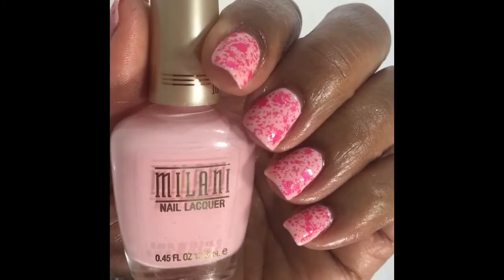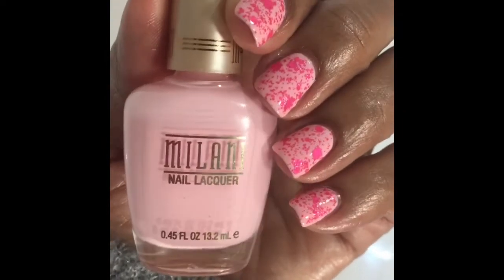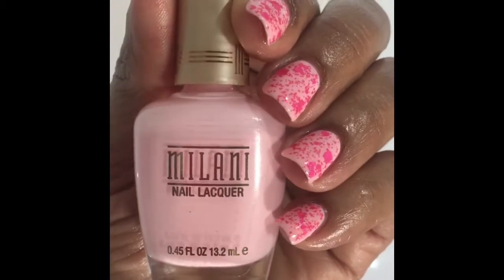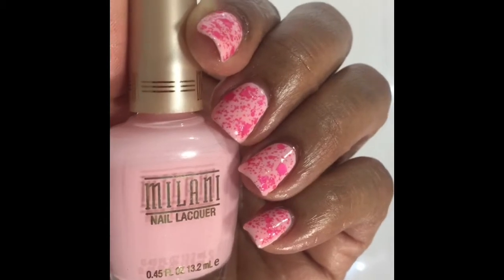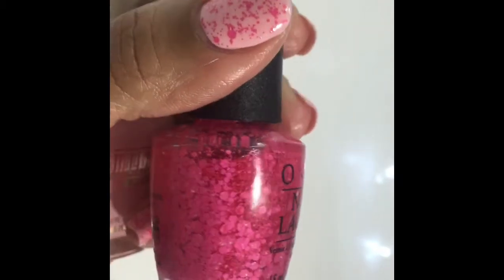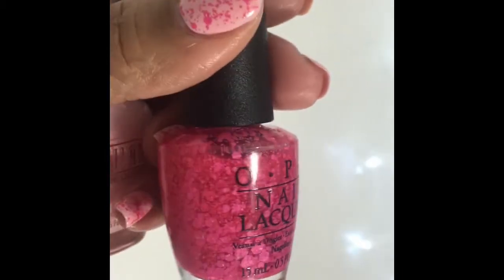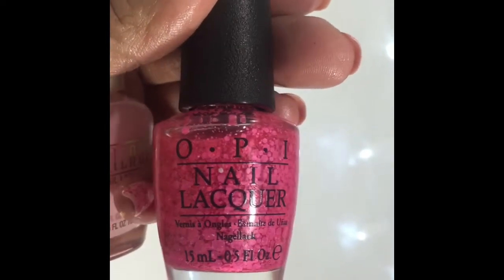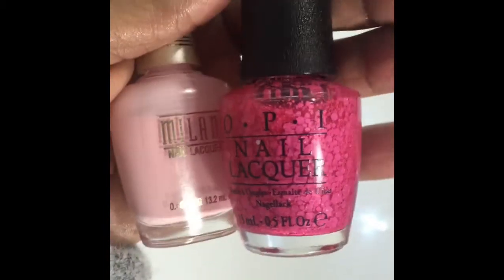Nail of the Day